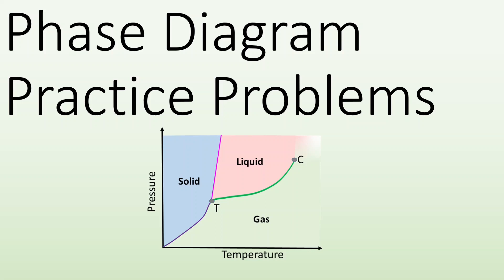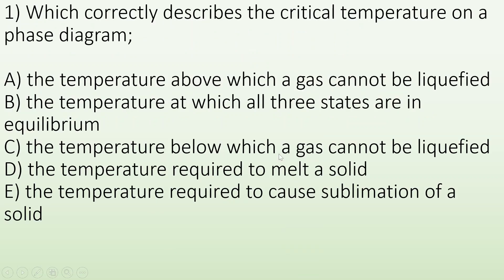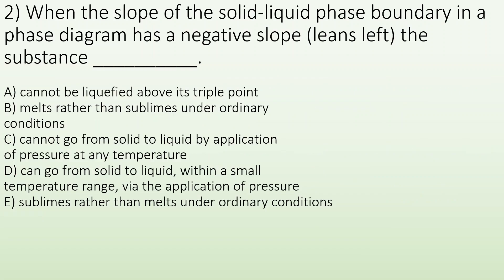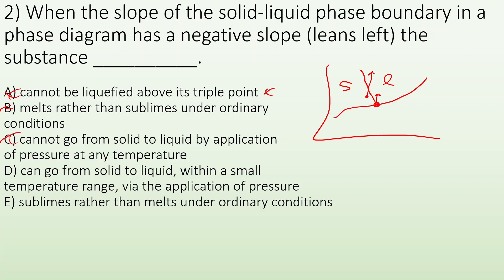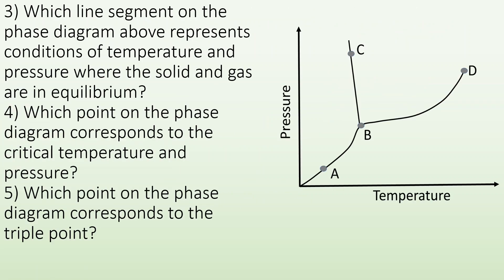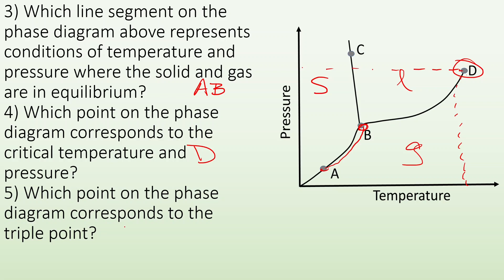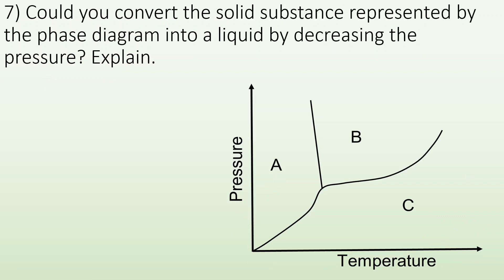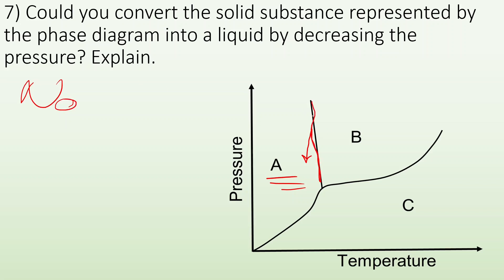11.6 Phase Diagrams practice problems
Objectives:
Interpret phase diagrams, predicting phases under varying conditions, what phase changes will occur with a change in various conditions and identify triple point, critical temperature and critical pressure.